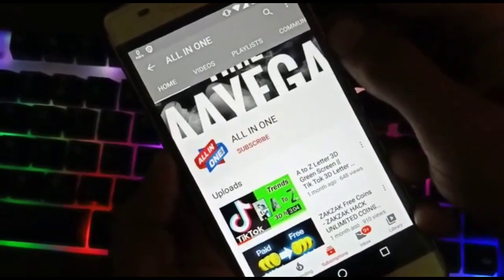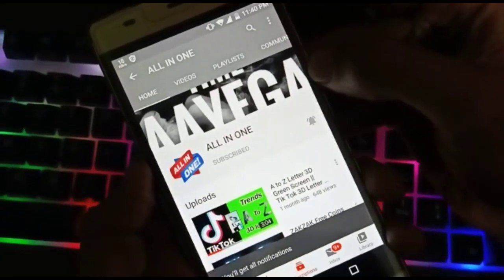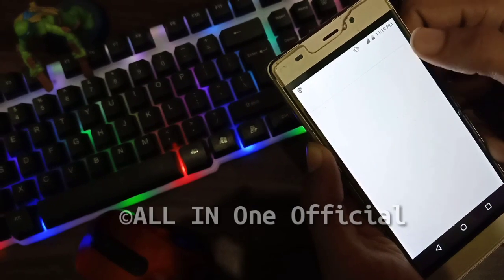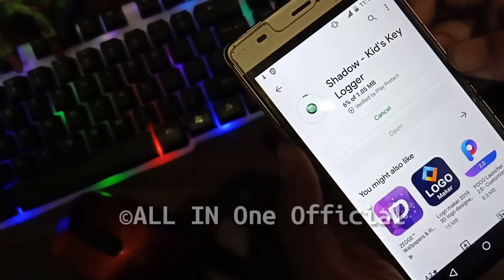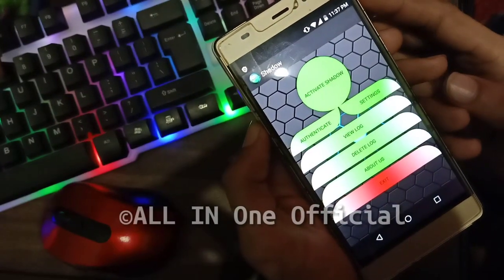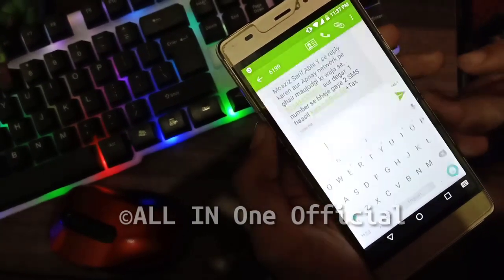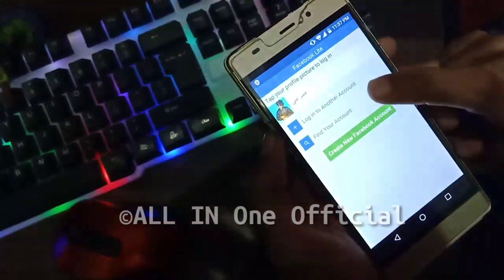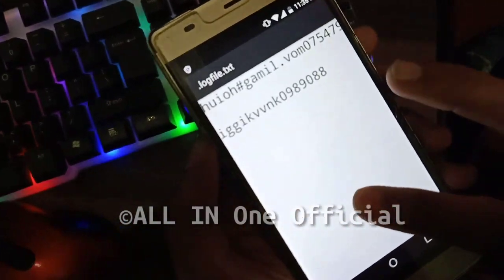Ha*k Every Account With this Amazing KEYBOARD |ALL IN ONE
Hack Every Account With this Amazing KEYBOARD |ALL IN ONE|

Assalam u Alaikum Friends in this video i'm gonna tell you how you can use this amazing keylogger keyboard for keylogging on android and easily hack facebook, instagram, tiktok, snapchat or any other account with this amazing and simple trick.

✋Good day & Take care👍